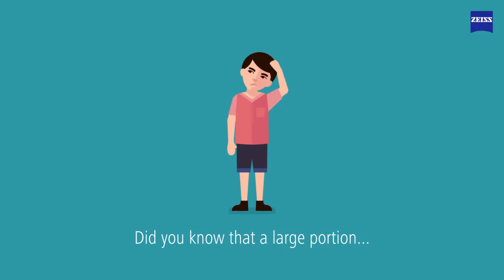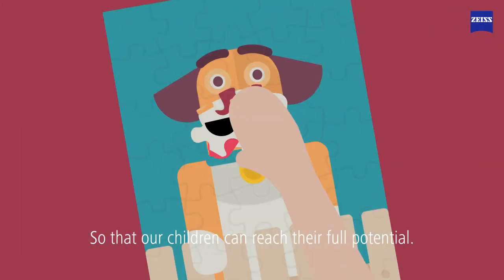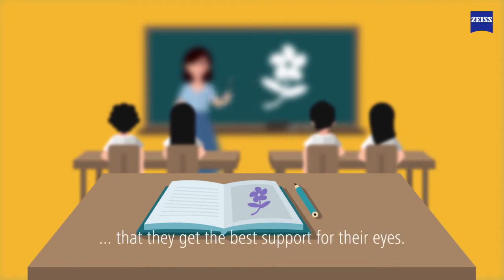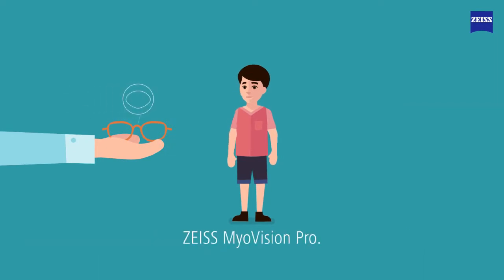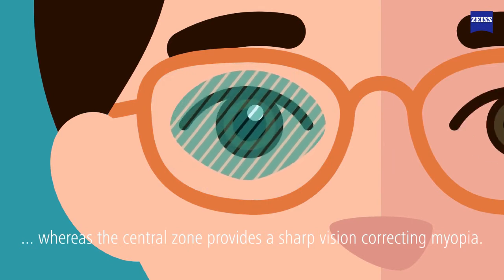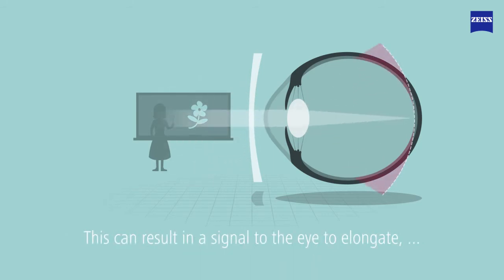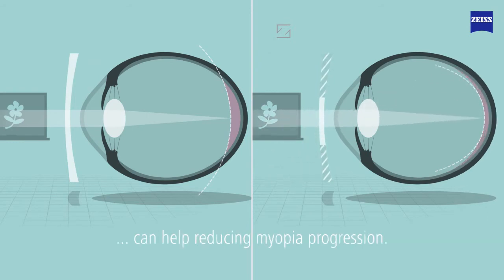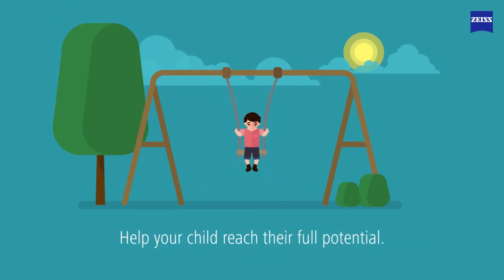ZEISS MyoVision Pro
According to a study, children often have a progressive form of myopia (nearsightedness) that worsens throughout childhood,
but their vision is easily corrected with eyeglasses,
and it usually stabilizes when they reach their 20s.

There are many factors that may influence the progression, such as genetics if one or both parents are nearsighted. Another is their lifestyle, for example, how often does the child do near tasks including Smartphones, Reading Books, Tablets, and their time outdoors.

Zeiss developed Myopia Management lenses catered for children with nearsightedness.

Here's a video to help you know more about it.